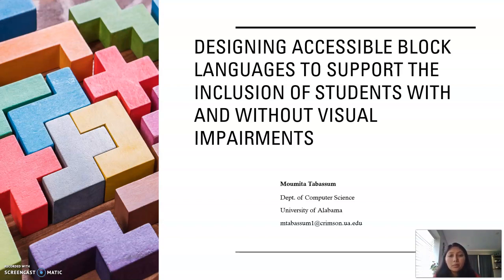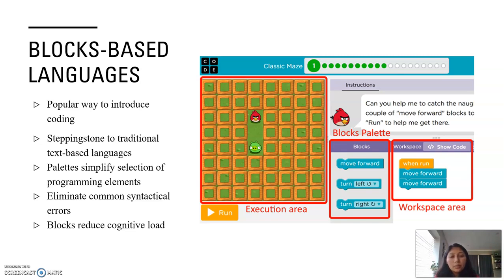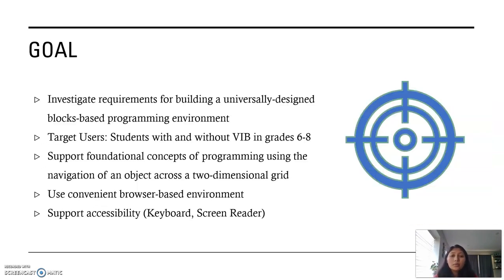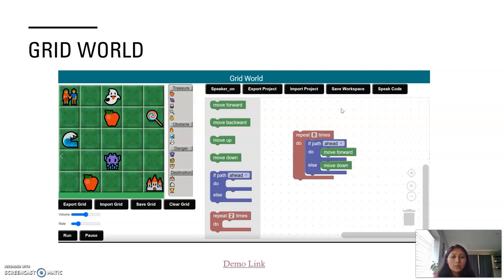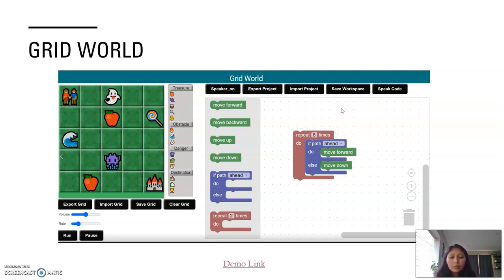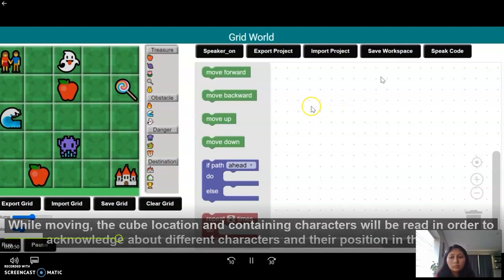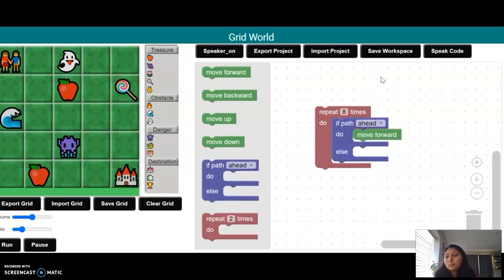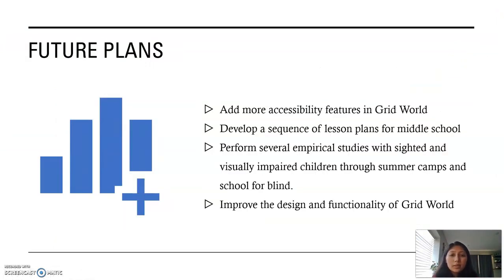02 - UA - Accessible Blocks based Languages - Moumita Tabassum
Interest in K-12 Computer Science (CS) education has increased significantly over the past decade that has led to the development of blocks-based programming languages for younger students to​ help them learn to create basic programs​. In a blocks-based language, a program can be created by dragging blocks from an available palette and connecting them in a structured way. One of the benefits of blocks-based languages is the exclusion of the necessity for recalling the syntax rules of a language. However, a higher graphical representation of such an environment makes coding and observing output difficult for children with visual impairments and blindness (VIB). Although there are a few blocks-based languages designed for children with VIB, such environments are seldom used by sighted children, which segregates the environments used by children with and without VIB. Therefore, to investigate the requirements for designing and implementing an accessible blocks-based programming environment that can be used by both students with and without visual impairment, I developed a blocks-based programming environment with a gaming context targeting middle school children (6th-8thgrade). The environment consists of a two-dimensional grid where a character can be moved across the grid by creating a simple blocks-program from the blocks-palette. Students can create their customized grid and share that with other students. Future plans include performing different studies to evaluate this programming environment, with several empirical experiments, including the educational impact of our programming environment on all students, accessibility support for students with VIB, and performance comparison between students with and without VIB. To perform the study we also plan to prepare lessons for training the students. The results of the study will inform the design of future blocks-based programming environments as well as greatly  contribute toward broadening participation in computing.